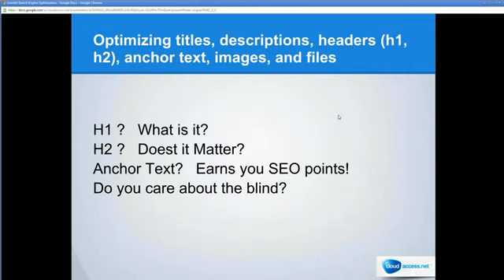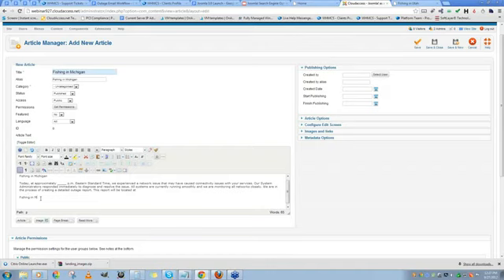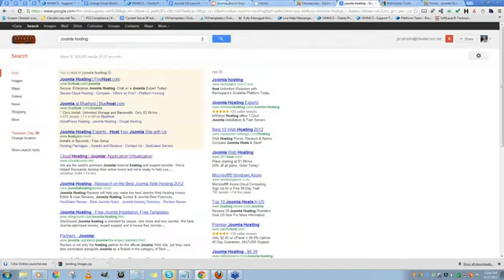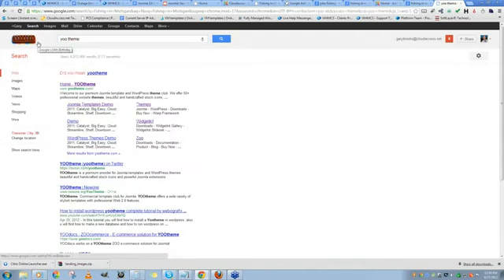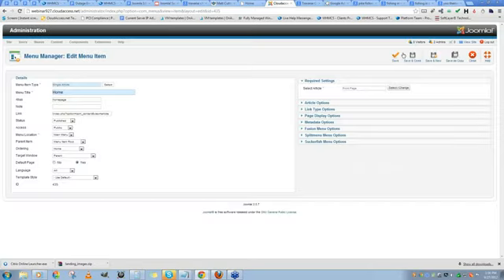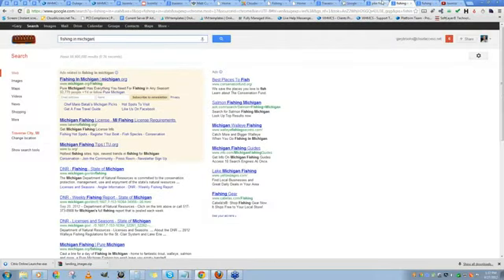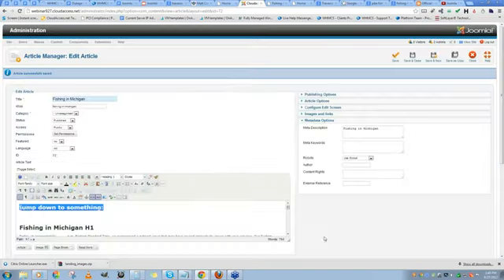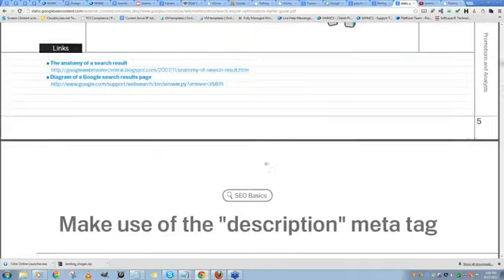Joomla Search Engine Optimization